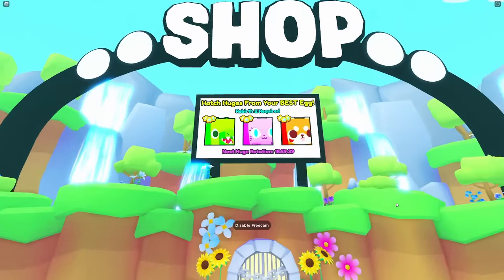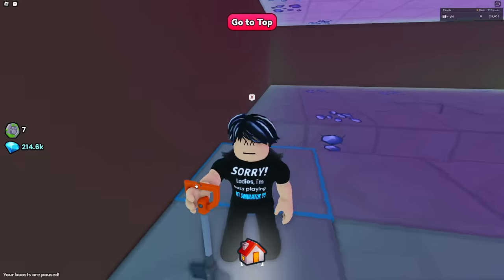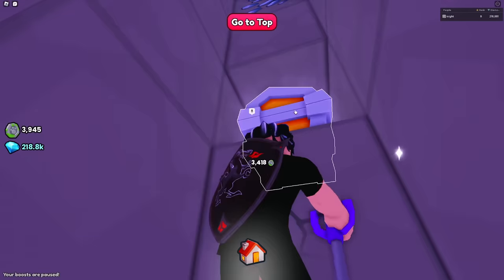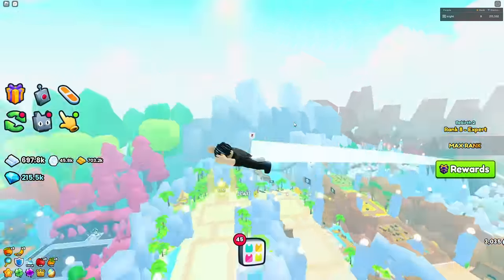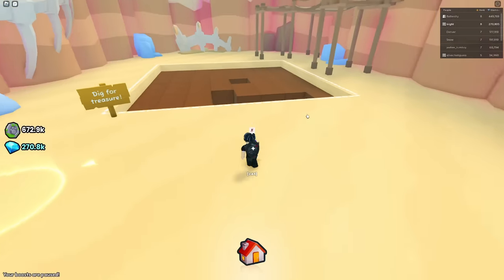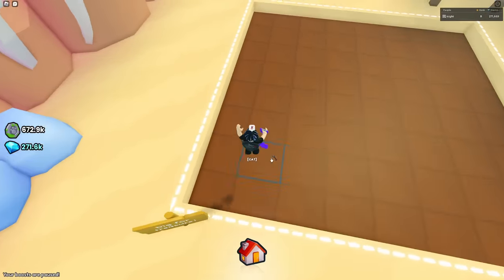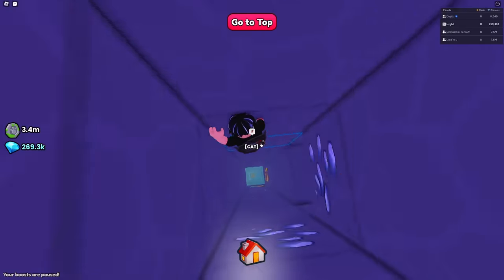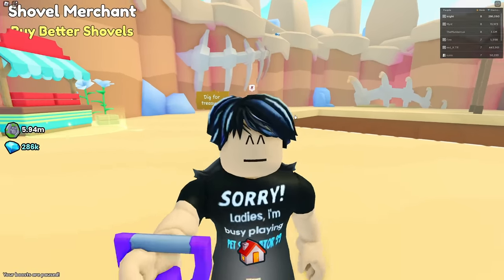I Spent 24 HOURS digging to Get THIS... in Pet Simulator 99